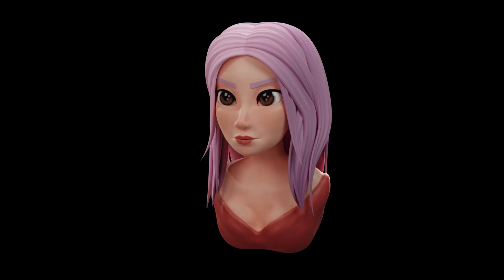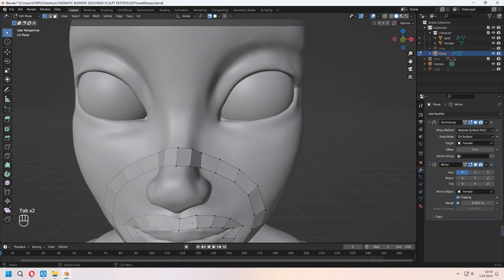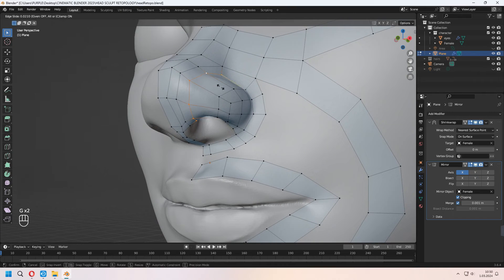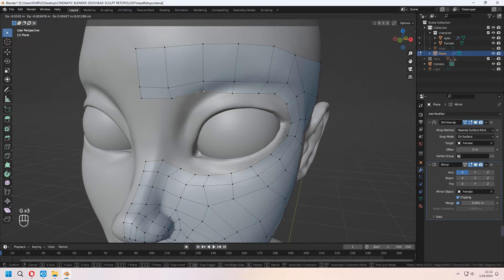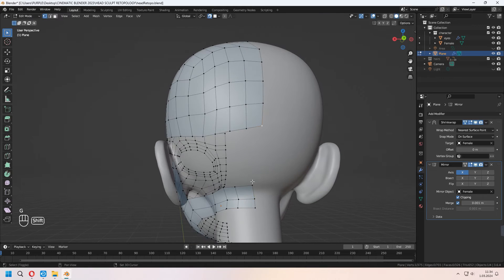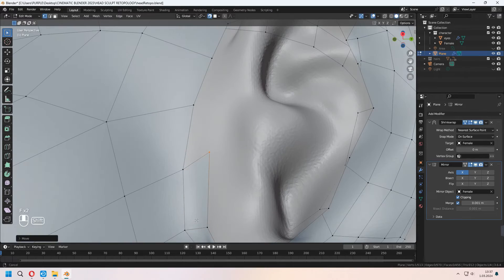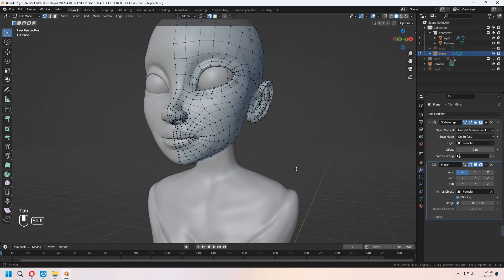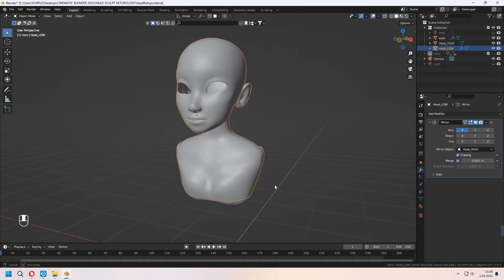Blender Retopology of Stylized Head / Free Beginner Tutorial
Hello! Let's make Retopology to Stylized Character Head in easy way. Let's go

If you want to learn different modeling type, you can check my other tutorial series of character modeling link in below